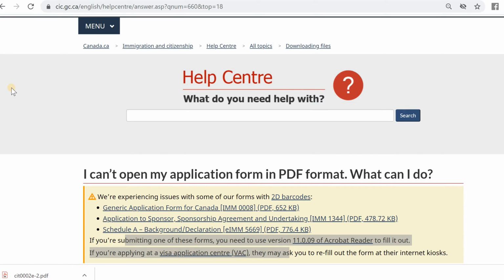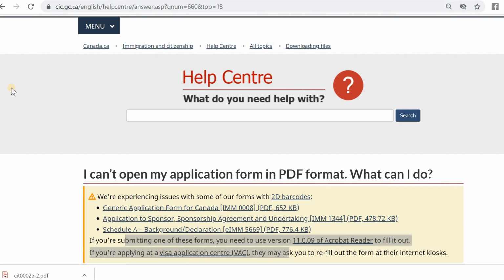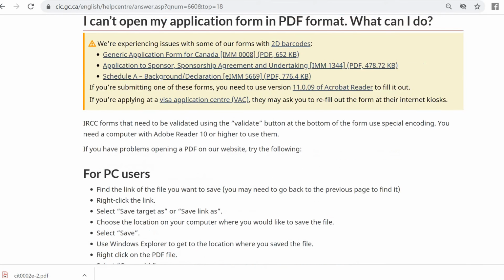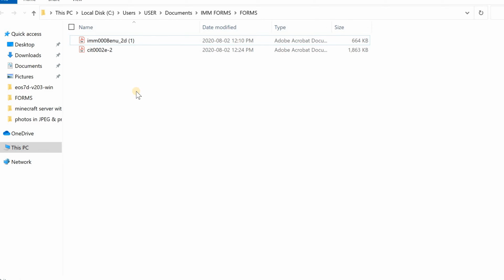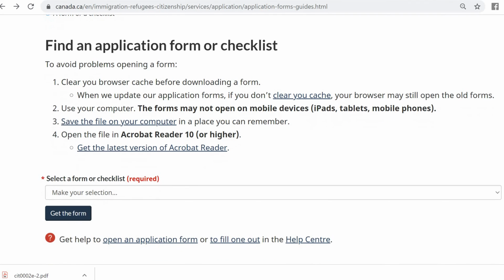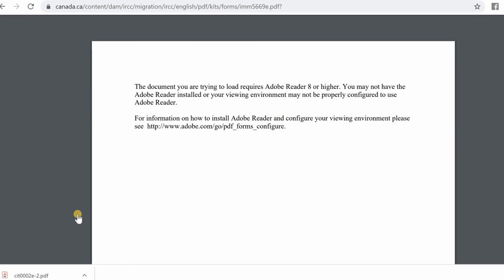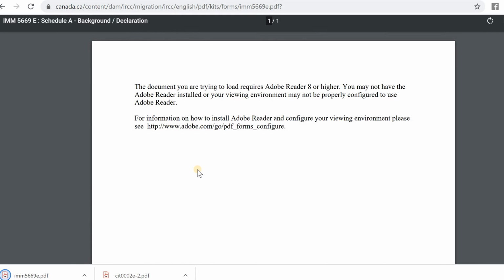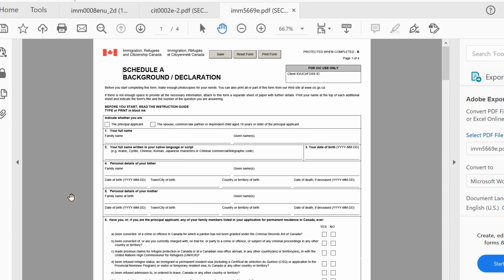Opening PDF Immigration Forms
Instructional video on how to open PDF immigration forms downloaded from Immigration, Refugees and Citizenship Canada or from your e-mail.

NOTE: Make sure you have the latest version of the Adobe Reader before you download the immigration forms in the folder you created for them. You can't open the forms directly in your browser.